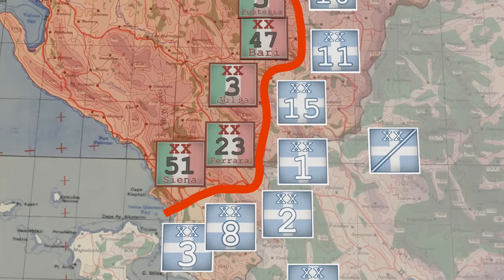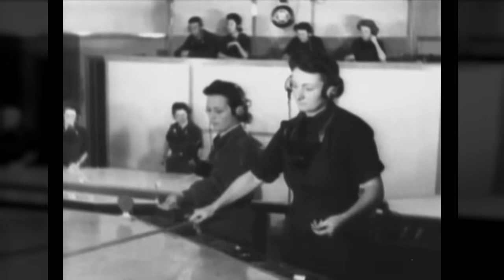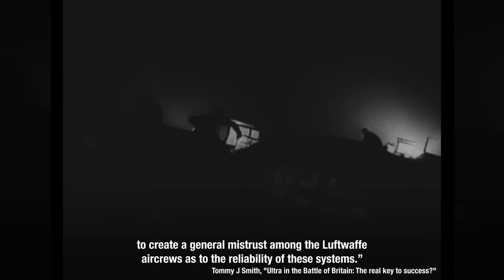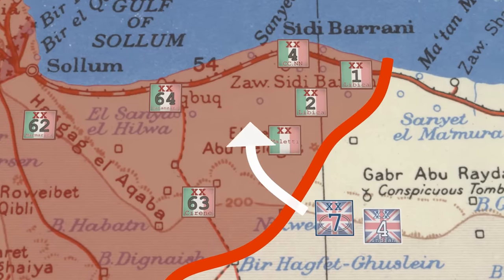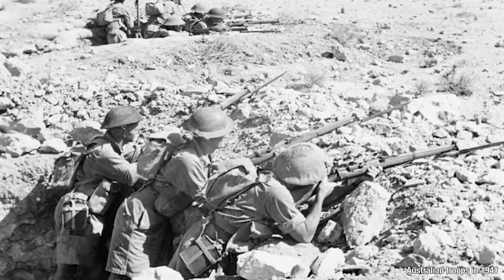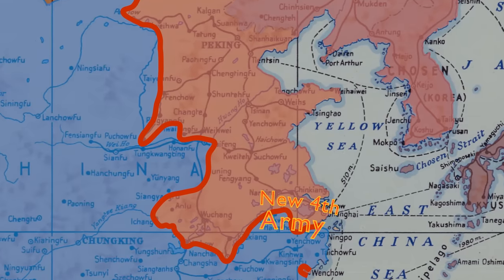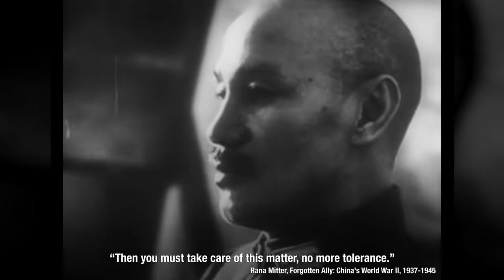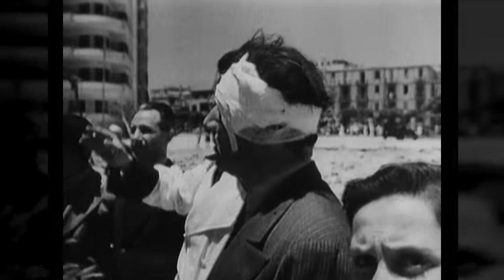068 - The Empire Strikes Back - Britain’s Operation Compass - WW2 - December 14, 1940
The First British offensive of the War begins in North Africa. Meanwhile, the German Knickebein system is designed for bombers to accurately bomb British targets at night. This is what the Brits do to stop them.

Written and Hosted by: Indy Neidell
Produced and Directed by: Spartacus Olsson and Astrid Deinhard
Executive Producers: Bodo Rittenauer, Astrid Deinhard, Indy Neidell, Spartacus Olsson
Creative Producer: Joram Appel
Post-Production Director: Wieke Kapteijns
Research by: Indy Neidell
Edited by: Iryna Dulka

Sources:
- IWM: F 4539, B 10600, CM 355, E 6600, E 3720E,  E 1416, E 1378, E 4792
- Tropenmuseum, part of the National Museum of World Cultures
- Prison icon by FORMGUT. from the Noun Project; Compass by RULI from the Noun Project.